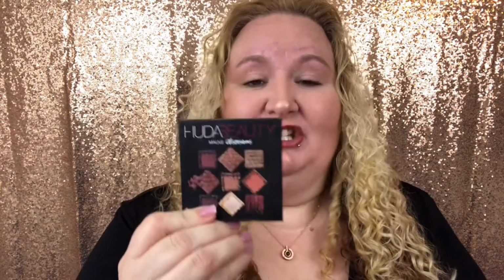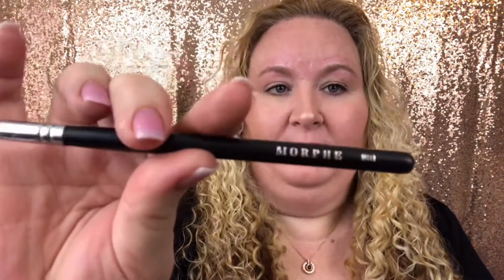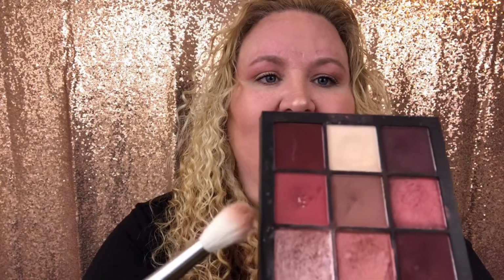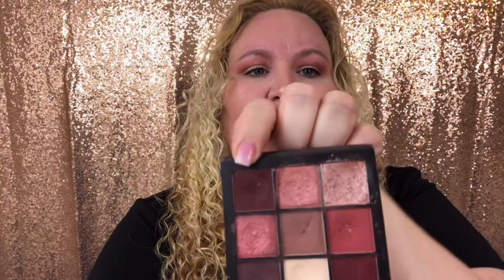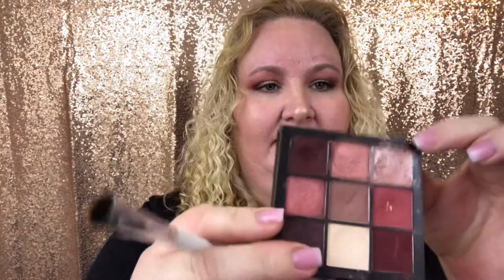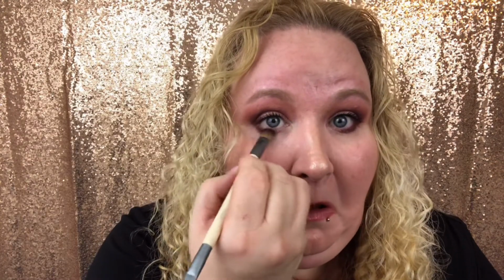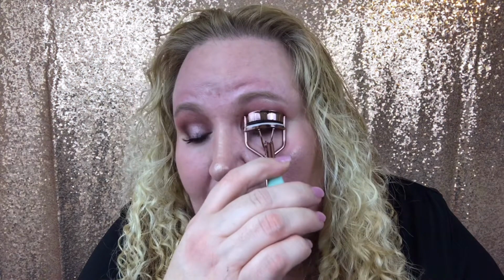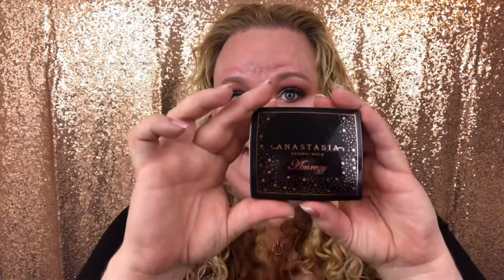BURGUNDY EYE TUTORIAL USING HUDA BEAUTY MAUVE OBSESSIONS PALETTE!// WITH FALSE EYELASHES!😀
Hello everyone! Today I am creating a burgundy eye! Sit back and enjoy!